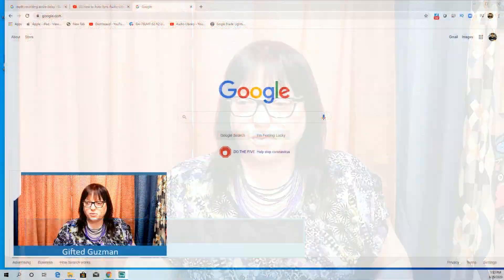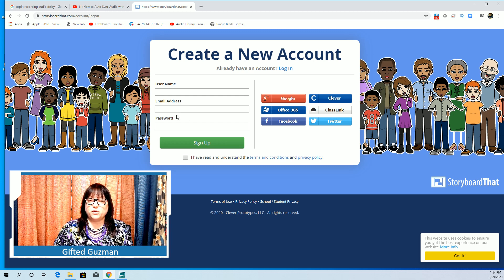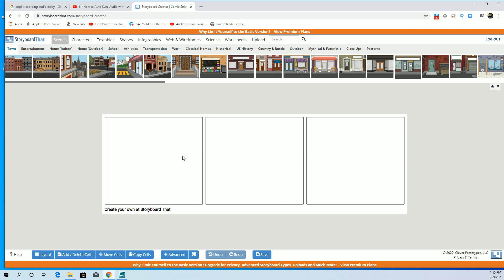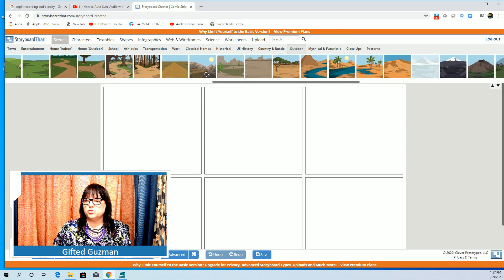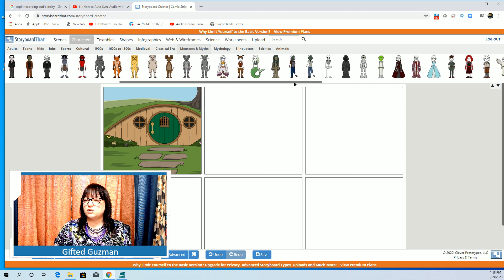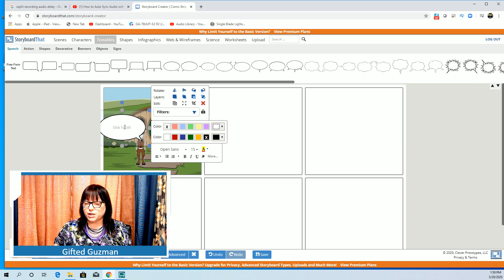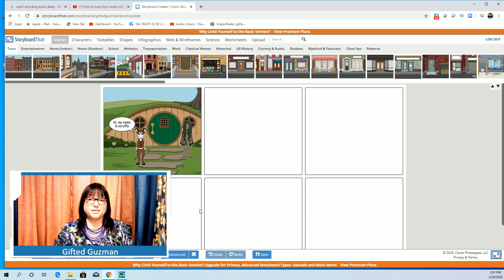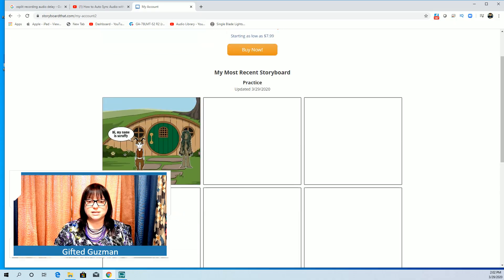Storyboard That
Information on how to use the Storyboard That technology.